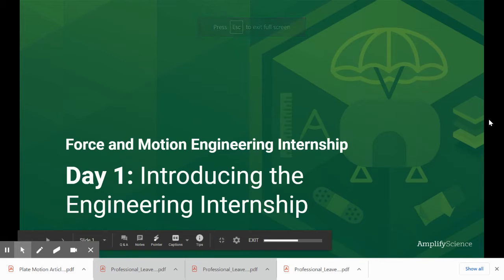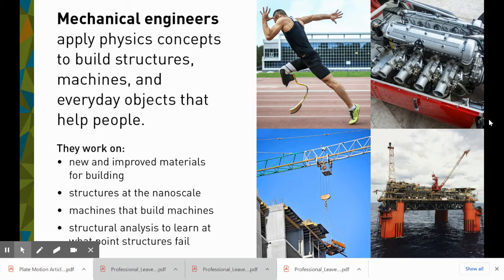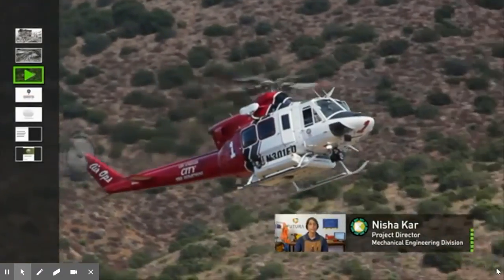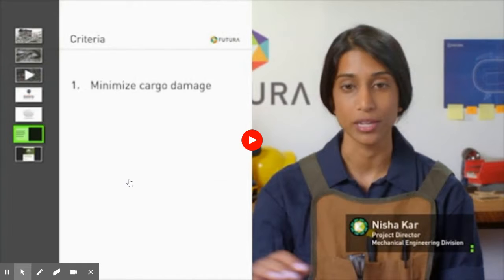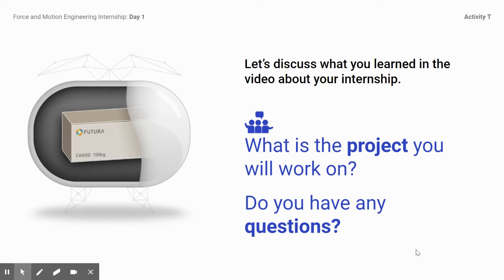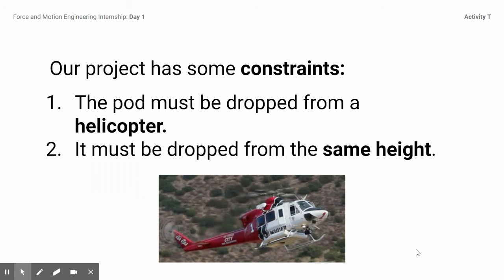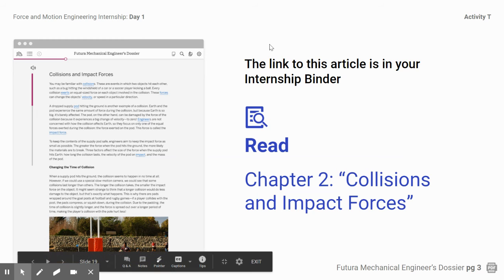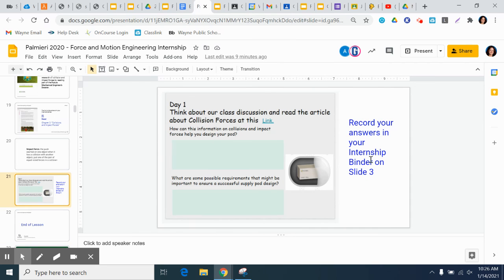Day 1 Lesson Recap (1/14 & 1/15)